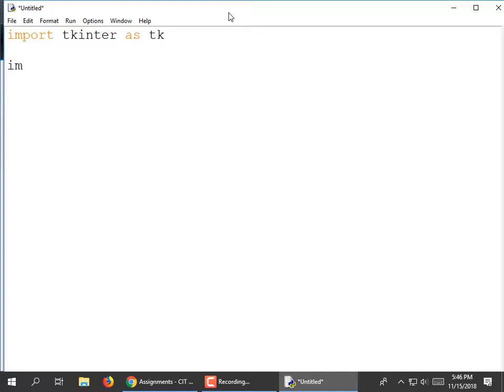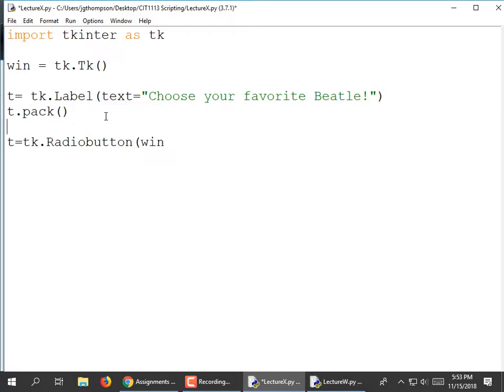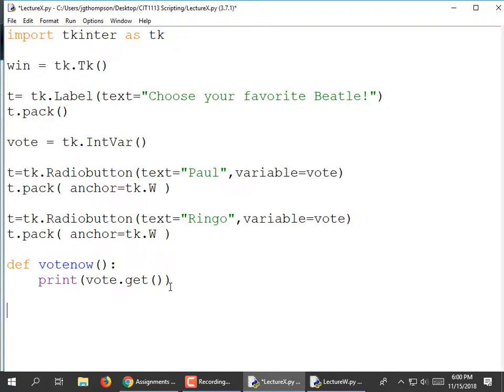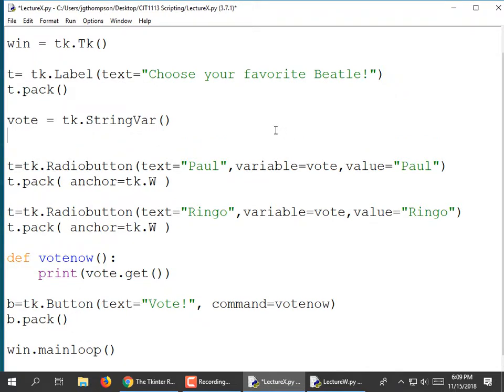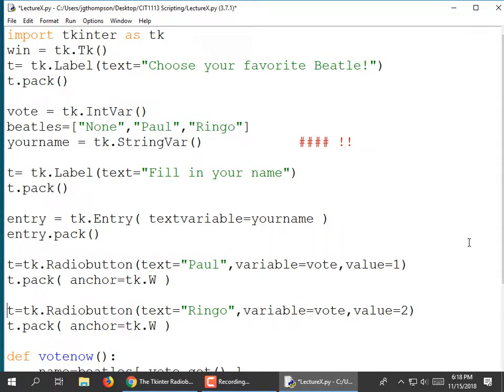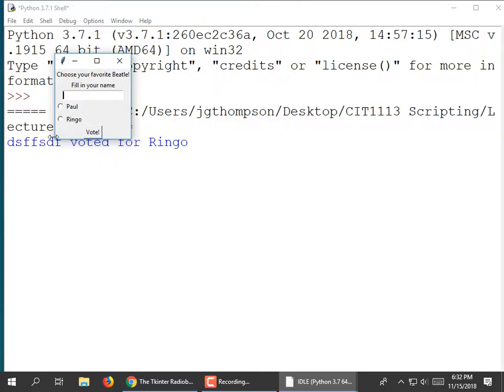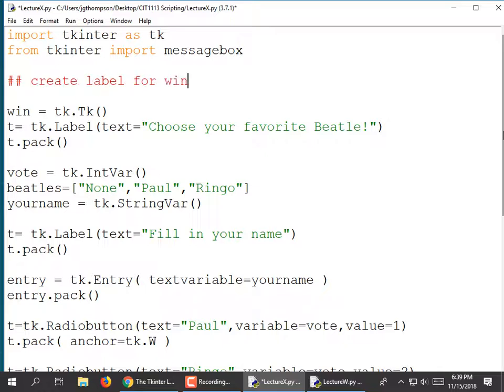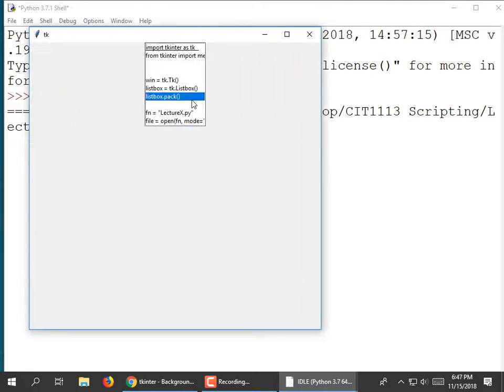CIT1203#7846 Lecture X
- GUI programming with tkinter buttons, entry fields, radio buttons, listboxes